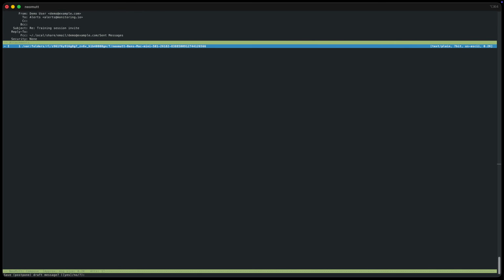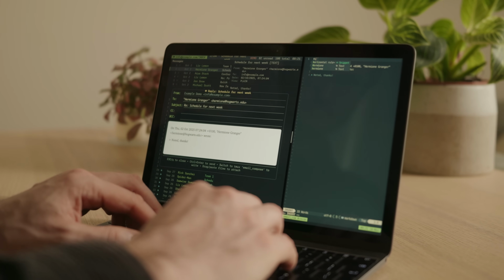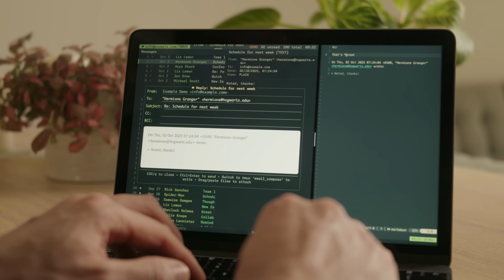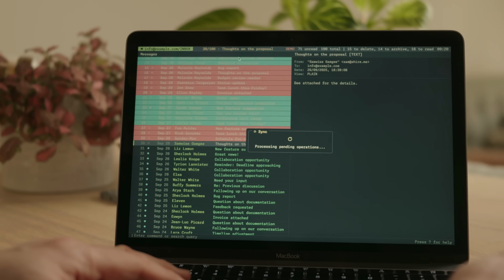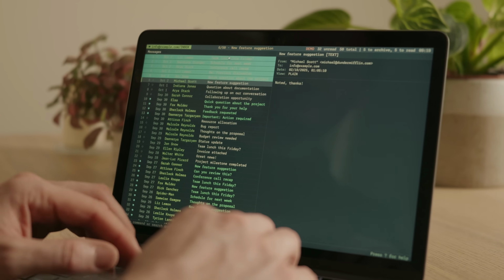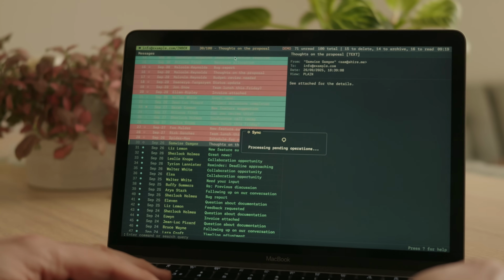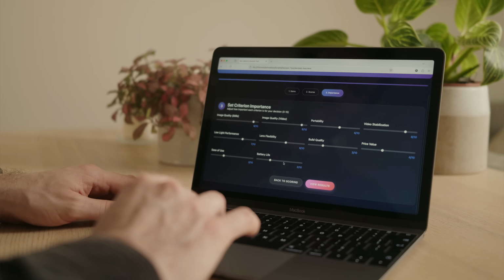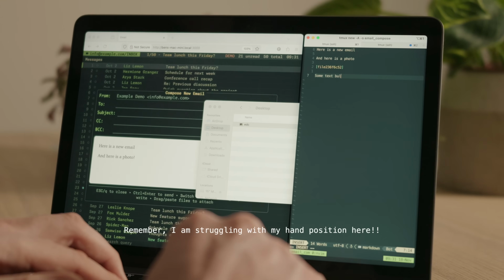Building the Ultimate Email Workflow Tool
In this video I look at how I built a web UI for command line tools mbsync and notmuch - the same libraries used by Neomutt. I used Neomutt for some time but decided to make my own version of it using my new approach to DIY software - using Python web-servers to make browser-based apps that work on any of my devices.

This channel is all about uncovering unconventional wisdom to optimize day-to-day workflows. I cover all kinds of interesting ideas from custom keyboards, DIY software, outdoor and lifestyle, cars, pocket tools and EDC, interesting workflows around the home, and more. I explore themes of Unix philosophy, intentionalism, ownership, utility, aesthetics and design and, of course, workflow.

### Join this channel to get access to my zettelkasten notes vault and my growing library of scripts and powerful software tools (joining is a paid membership that lets you support the channel):

### About me!
I'm co-founder of SetSeed, an all-in-one online website and customer platform. to learn more.